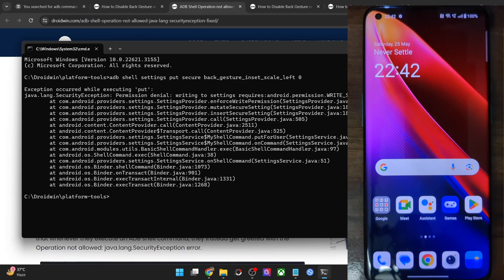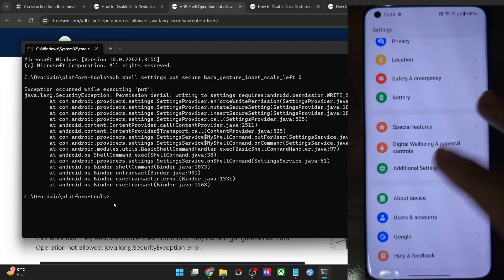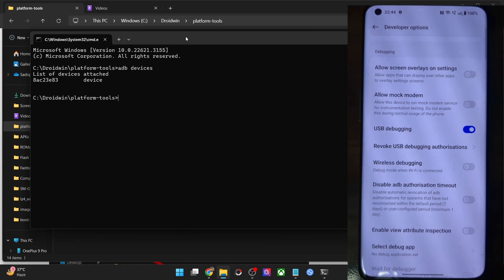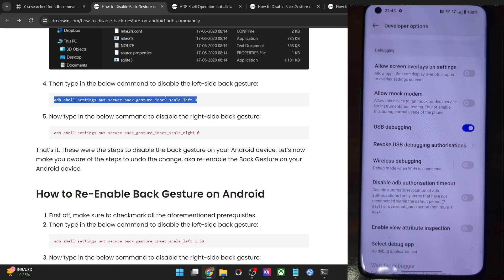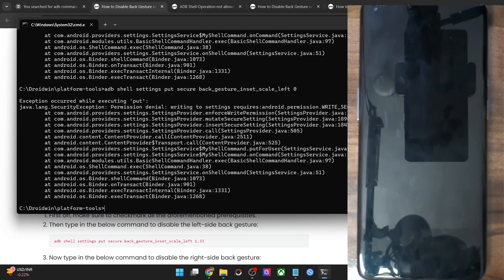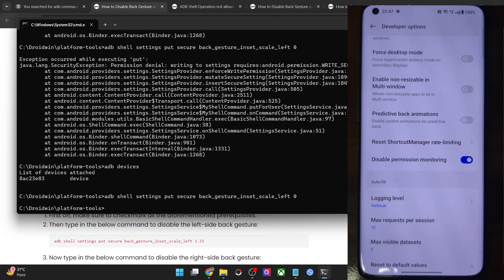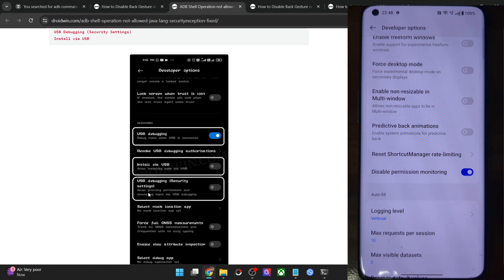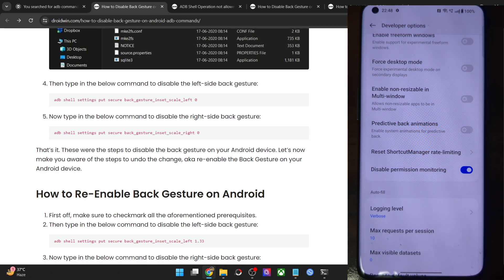Fix Exception occurred while executing 'put'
In this video, we will show you the steps to fix the Exception occurred while executing 'put': java.lang.SecurityException: Permission denial: writing to settings requires:android.permission.WRITE_SECURE_SETTINGS error while executing an ADB Shell put or grant command.